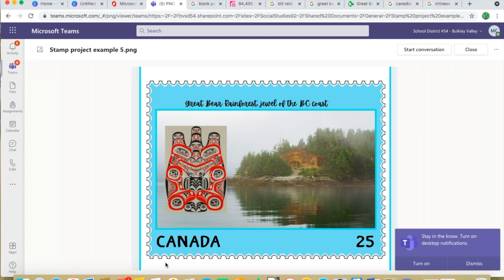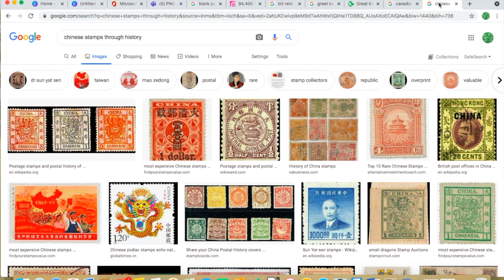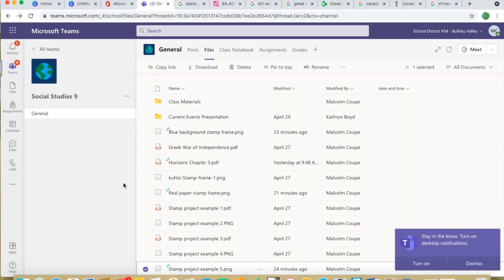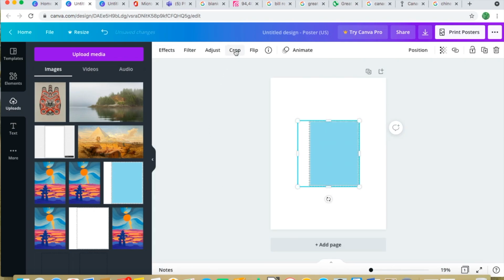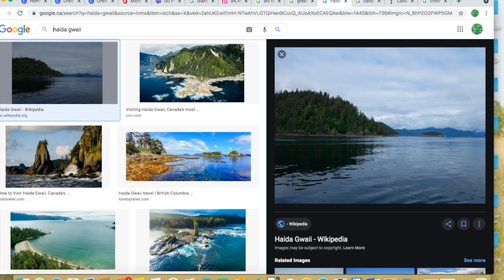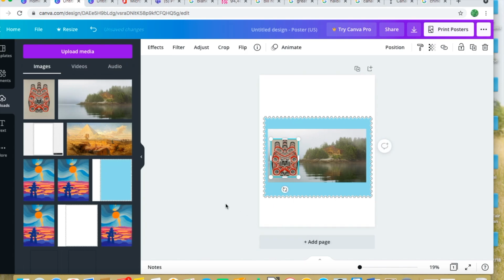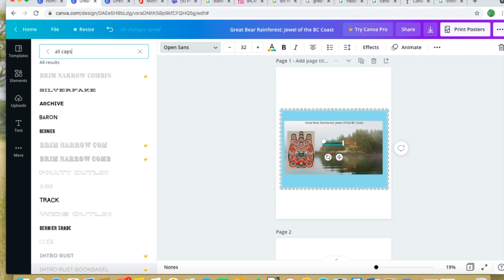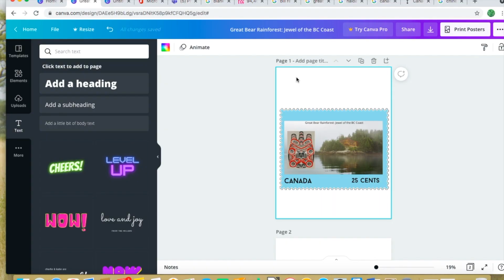Postage Stamp Design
For Socials Studies 9.  In this video I speak a little bit about the history of postage stamps, and show how an easily available Internet-based program (canva) can be used to create designs for postage stamps of your own.  Choose a country, do your research on what they might put on the stamps, find images, and enjoy!  Results can be downloaded in a pdf version and submitted in Teams.  Picky philatelists will notice a tiny mistake: there is one country that does not put its name on its stamps.  The UK never has done: that's the perk of being the first to manufacture them.